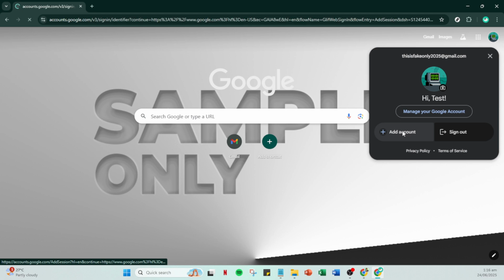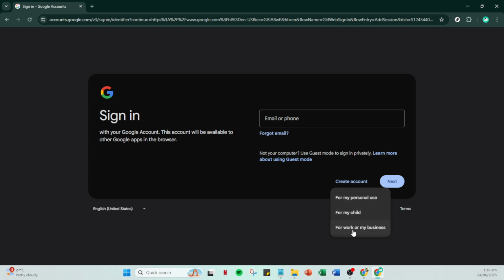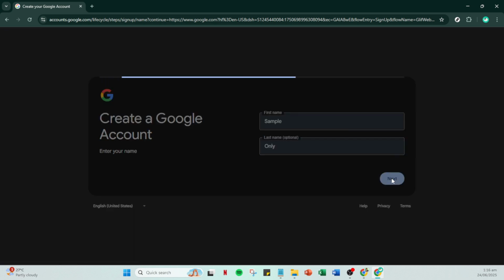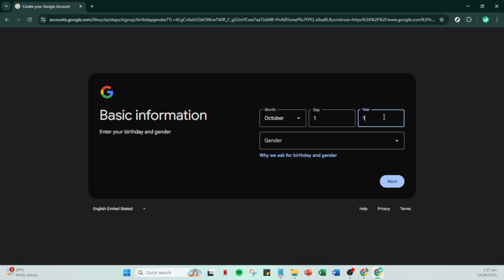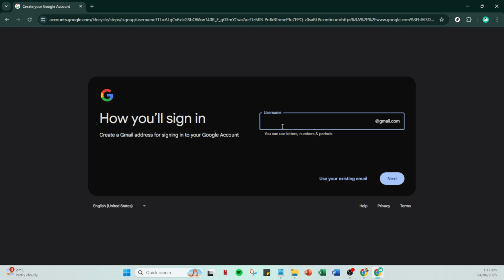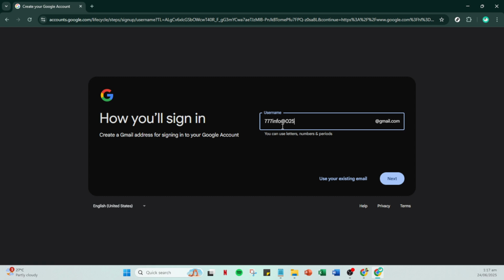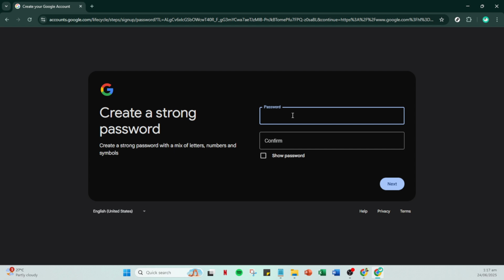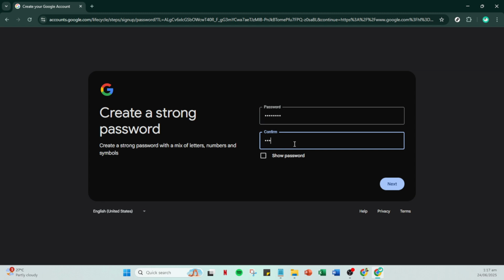Google Account - How To Make Google Accountid on Computer [2025 Full Guide]